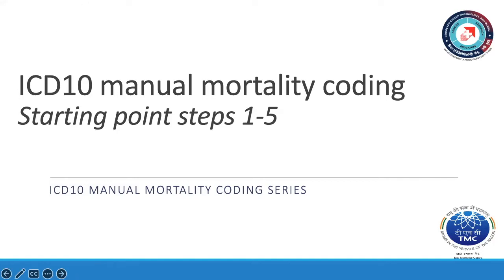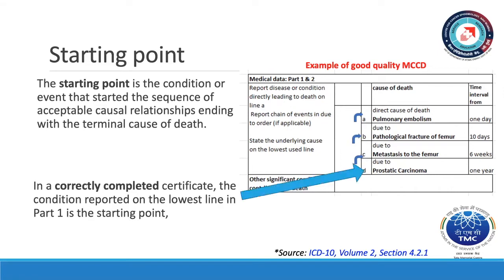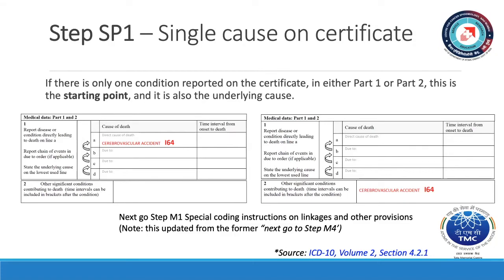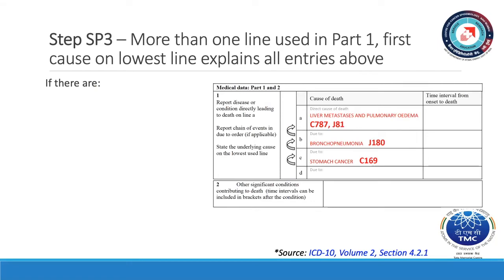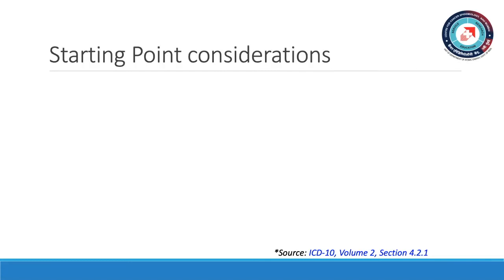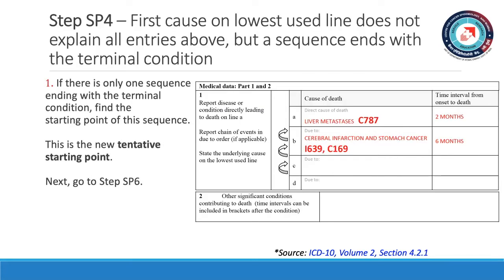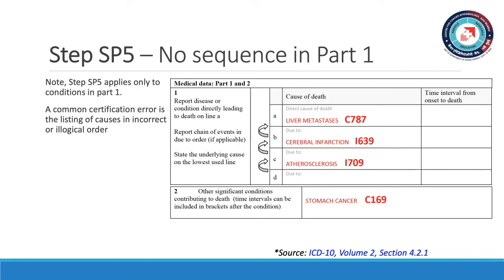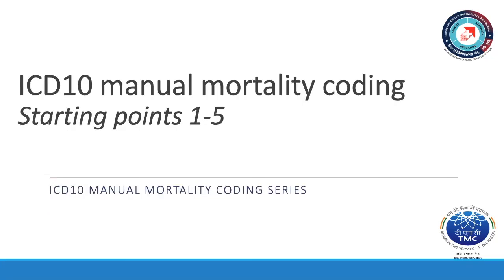ICD10 manual mortality coding: Starting points 1-5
In this brief video, Dr Yusuf Hemed presents basic concepts in ICD10 manual mortality coding to improve your knowledge and skill in ICD10 manual mortality coding. Information presented in this video comes from the WHO ICD website available here:

For further information on ICD10 manual mortality coding and other important topics pertaining to mortality data and data quality, please visit the Unit for Strengthening Cause of Death